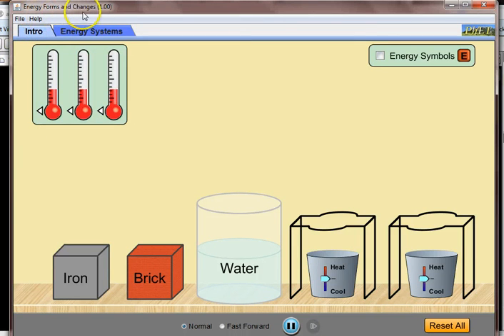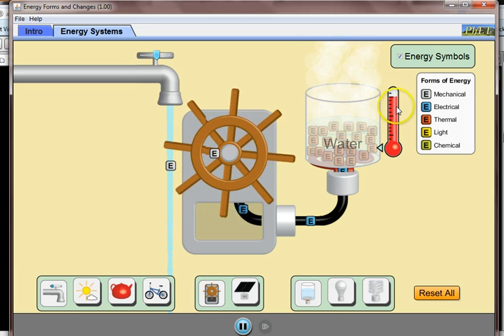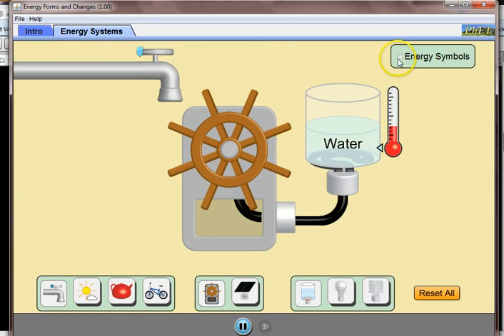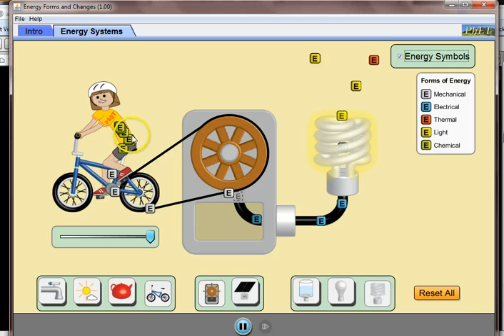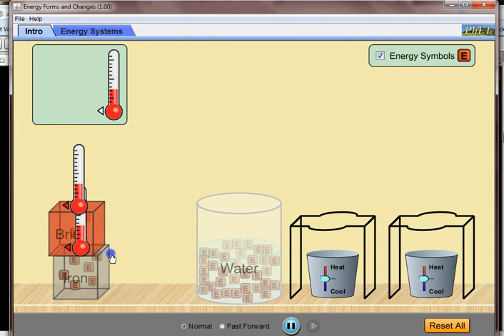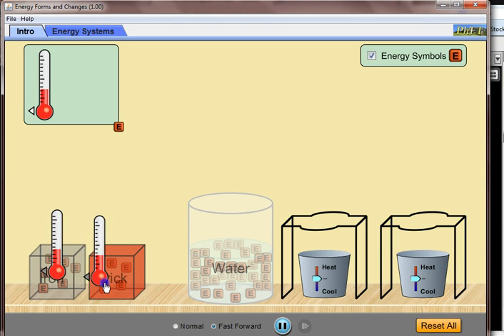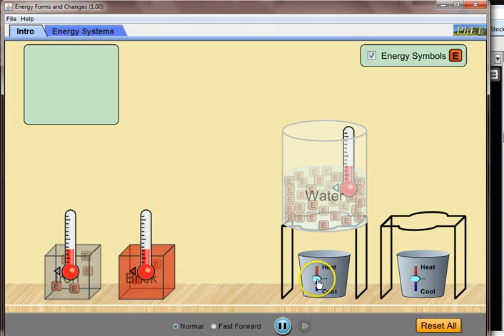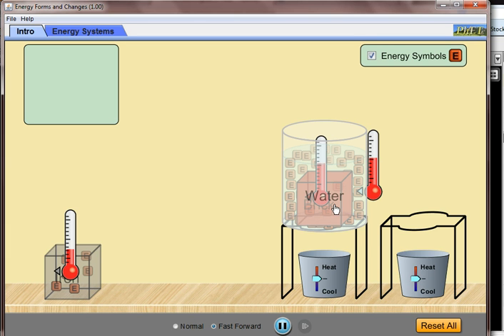Energy Forms and Changes, Difference Between Heat & Energy - Free IIT Coaching Video